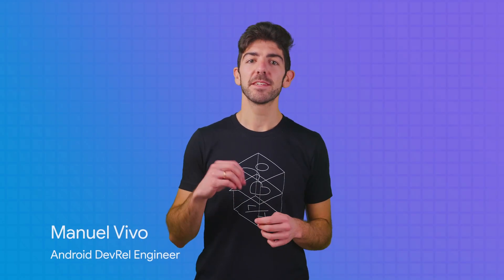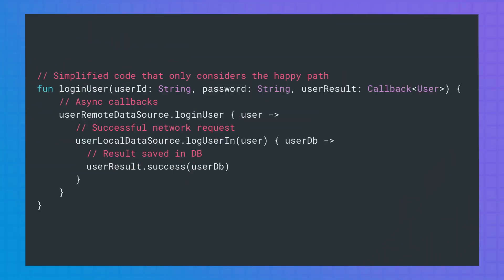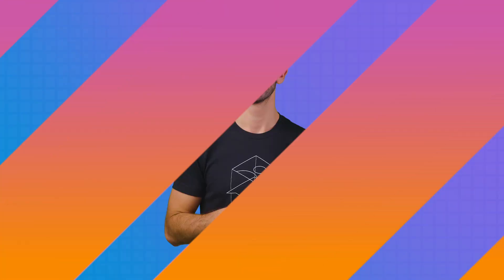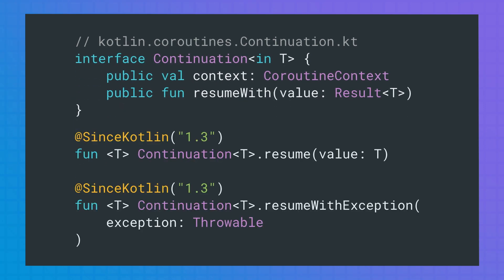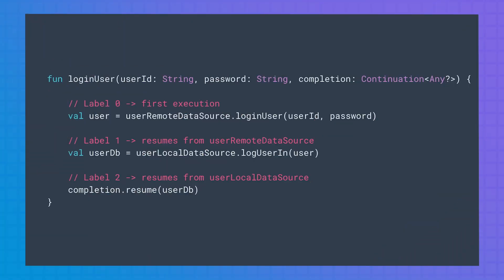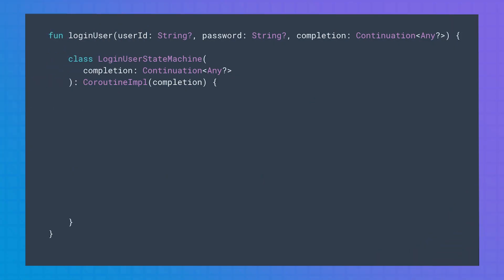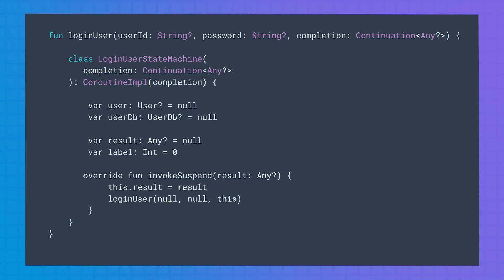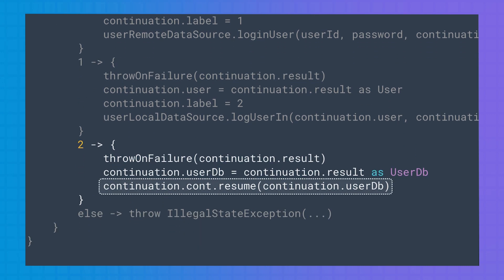Suspend functions - Kotlin Vocabulary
Coroutines in Kotlin simplify asynchronous operations on Android. In this video, we go more in depth about why coroutines are important, how they work under the hood, how a coroutine can suspend without blocking threads, and much more!